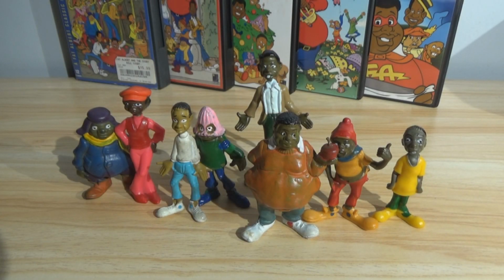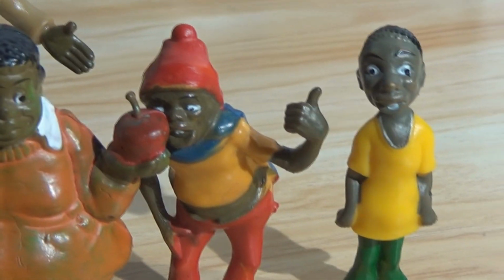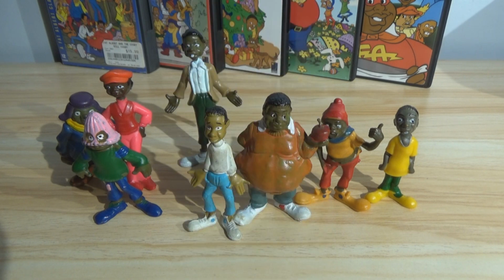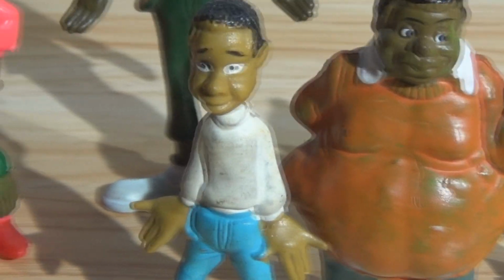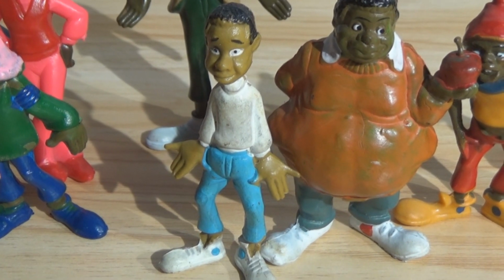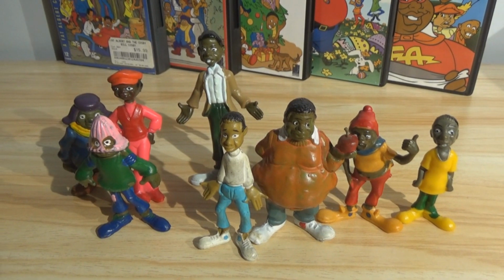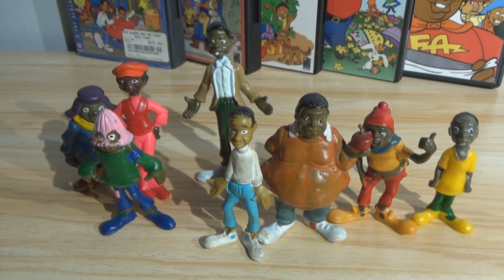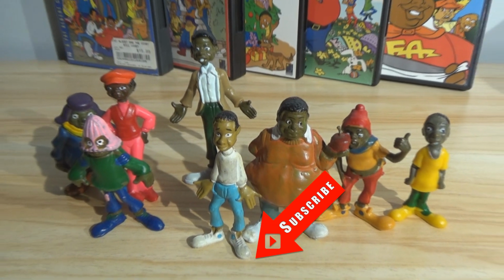Vintage Showcase: CHEMTOY Fat Albert Figures 1973 Complete SET!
Today, we'll be taking a look at the complete Chemtoy 1973 Fat Albert figure set! I had these as a child, did you?